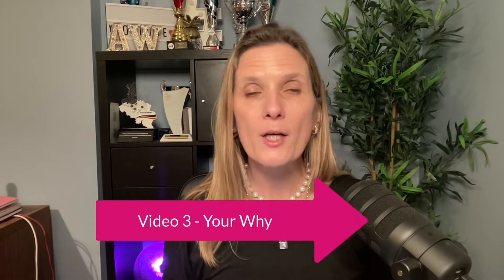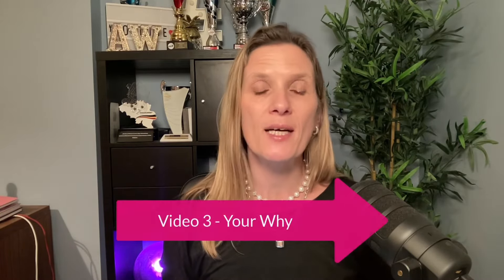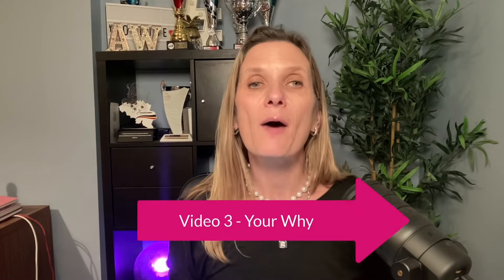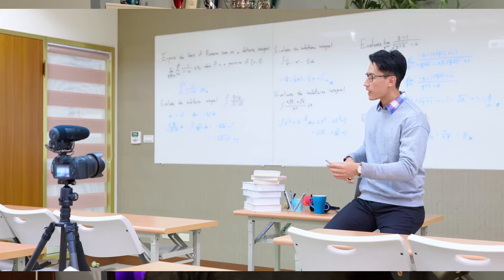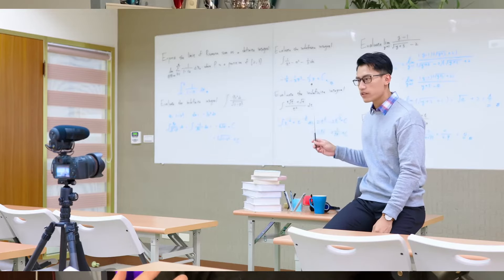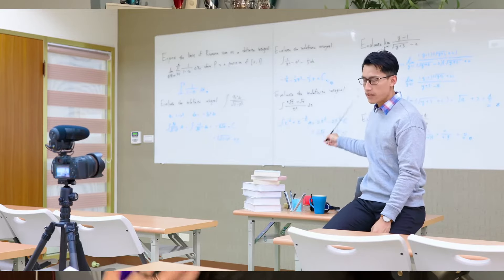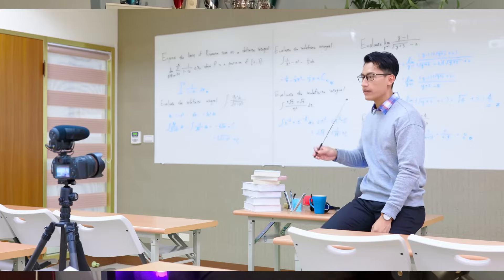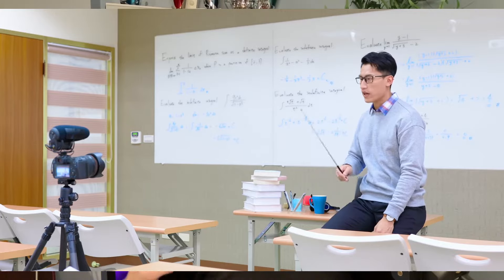30 Quick And Fun Video Ideas To Supercharge Your Video Creativity!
🚀 30 short video ideas to get you started making short videos 🎥

Struggling to come up with fresh content for your YouTube channel or social media? Look no further! I'm thrilled to share 30 unique and creative video ideas in this video that will elevate your content, engage your audience, and help you stand out in the crowded digital space. Whether you're into short clips or in-depth vlogs, there's something here for every creator.

📥 But wait, there's more! I've compiled all these fantastic ideas into a downloadable PDF to make it even easier for you to kickstart your content creation journey. Grab your copy now and start planning your next viral video! Download the PDF here

Get inspired with 30 innovative video ideas that you can customize to fit your niche.
Discover tips for both short and long-form content to keep your channel versatile and interesting.
Learn how to attract and retain viewers with content that resonates.
Free resource alert! Don't miss out on the downloadable PDF guide packed with all the ideas discussed in the video.
👍 If you find this video helpful, don't forget to give it a like, smash that subscribe button, and hit the notification bell so you never miss out on valuable tips and tricks to grow your channel.

💬 I love hearing from you! If you use any of these ideas, share your video in the comments below or tag me on social media. Let's support each other in our content creation journey.